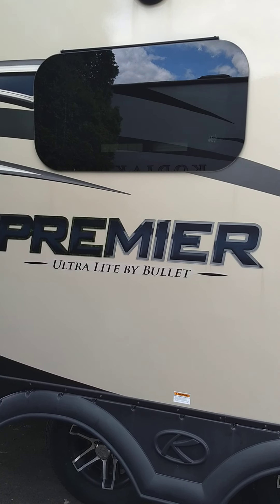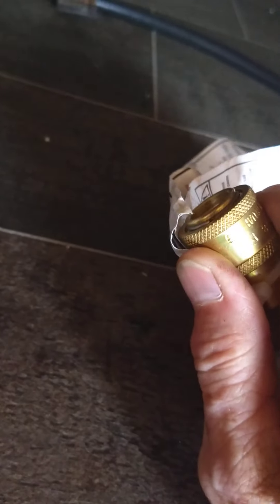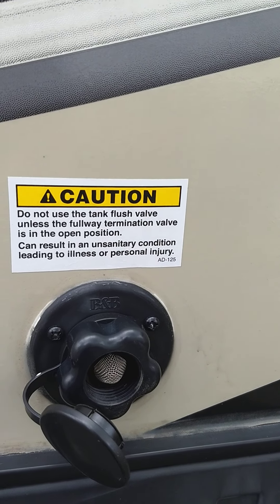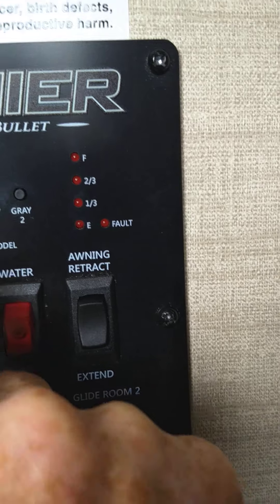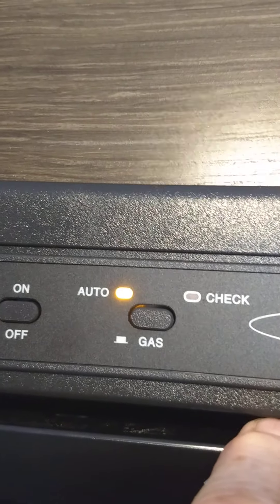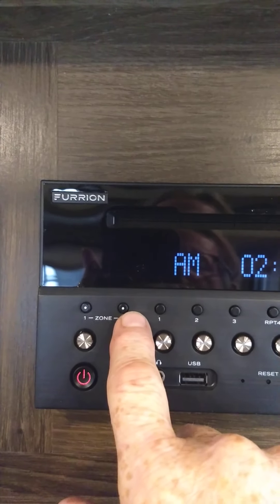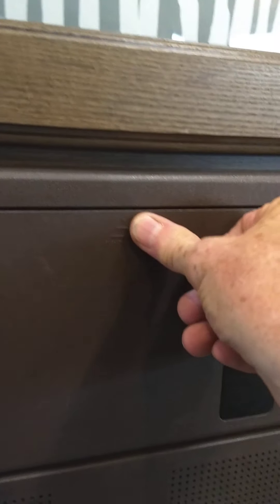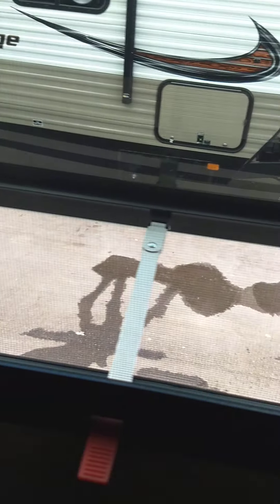2018 Keystone Premier 30RIPR